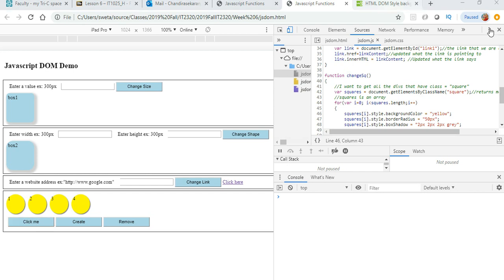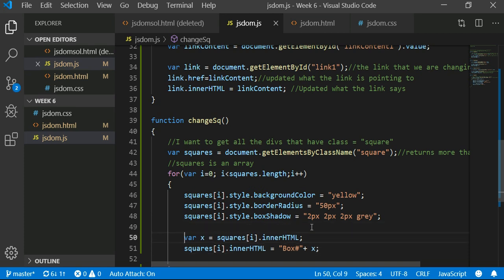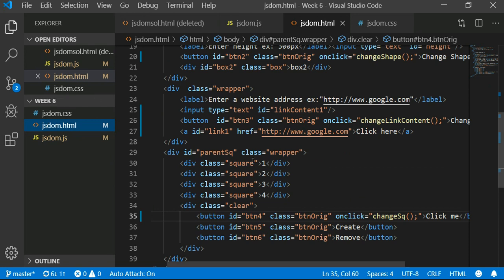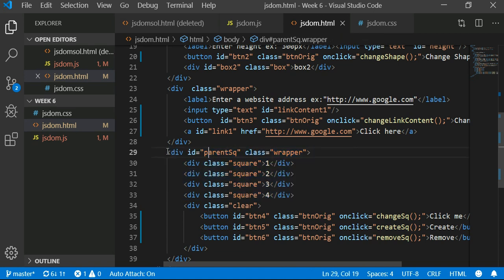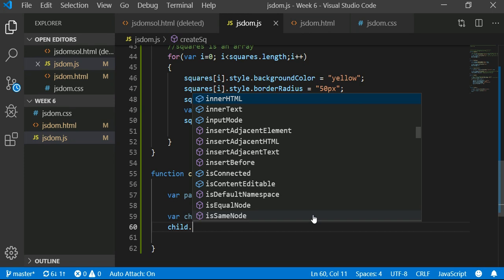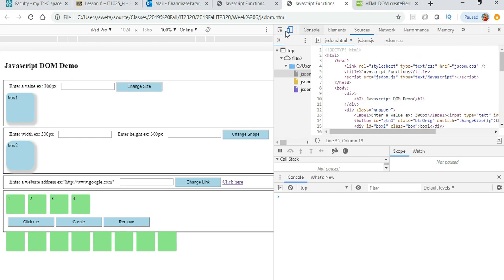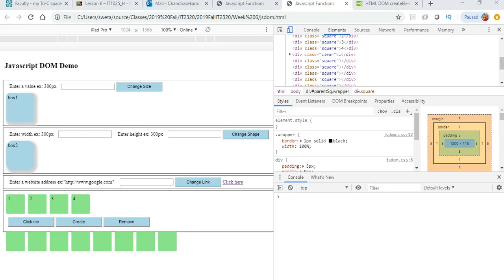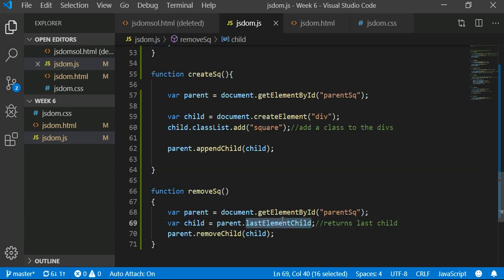Javascript Document Object Model 4